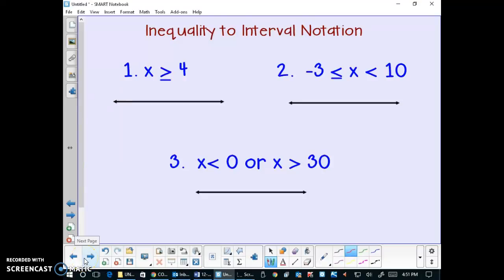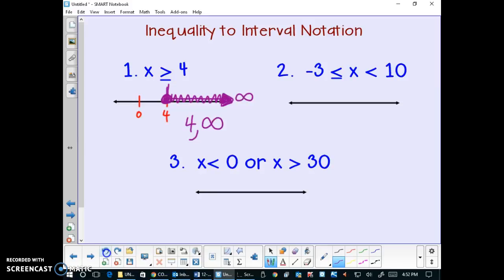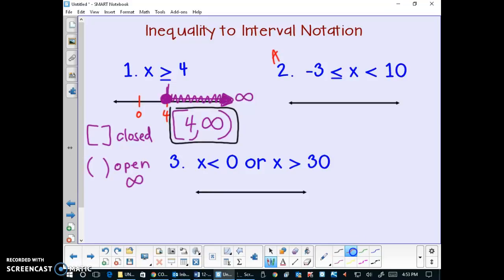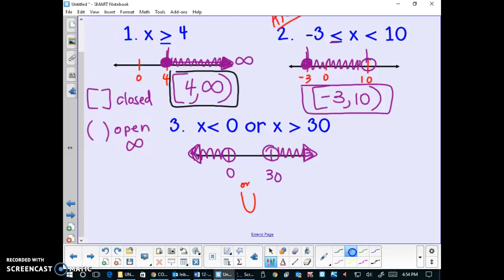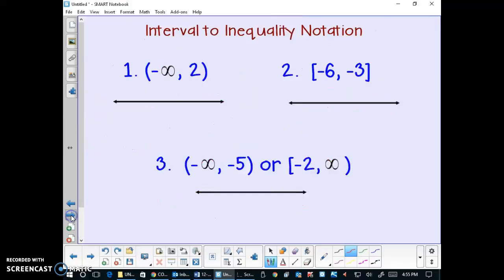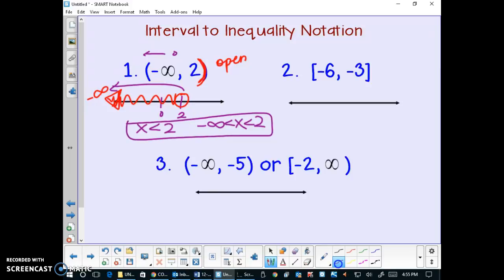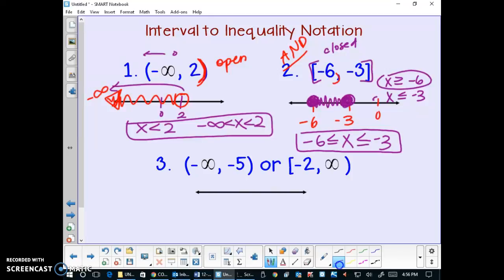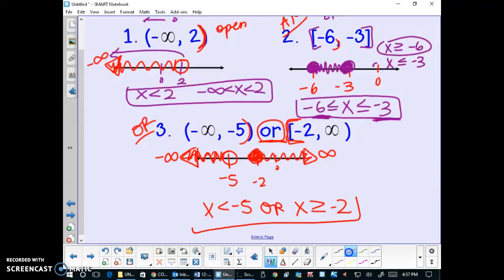Inequality and Interval Notation